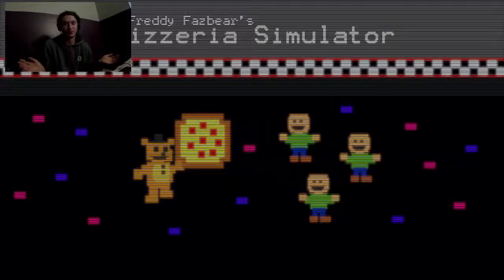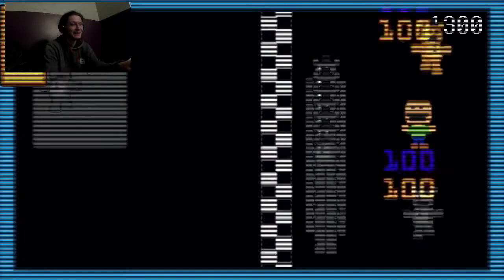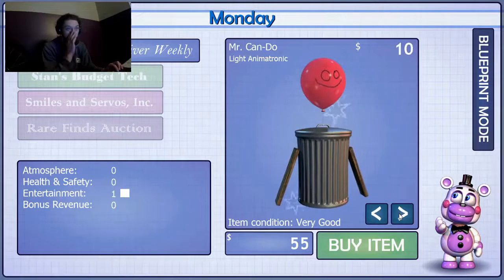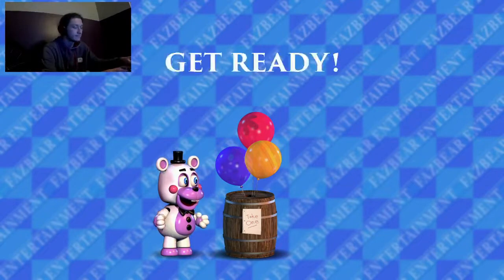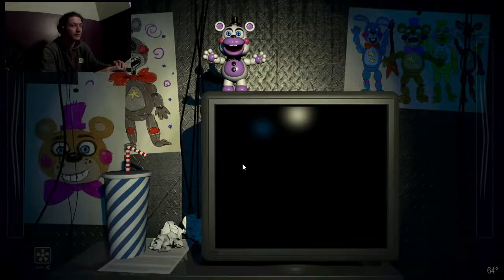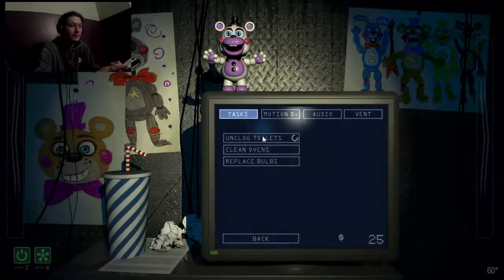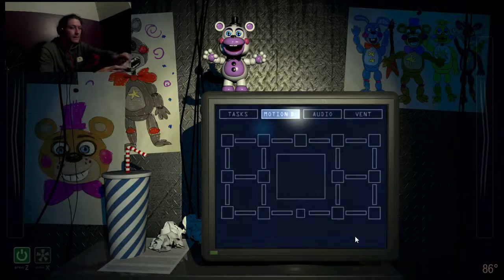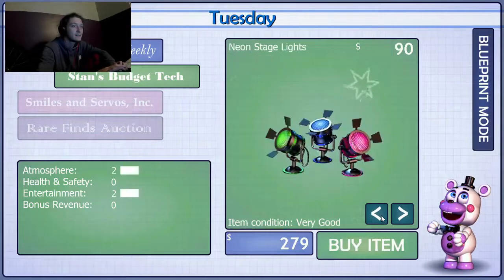Freddy Fazbear's Pizzeria Simulator Play through (Part 1)